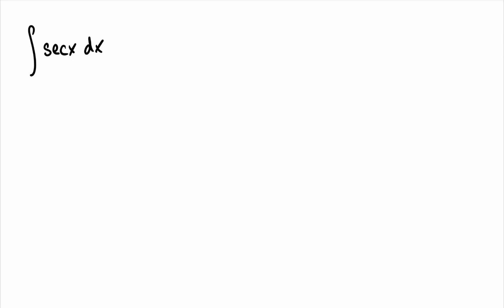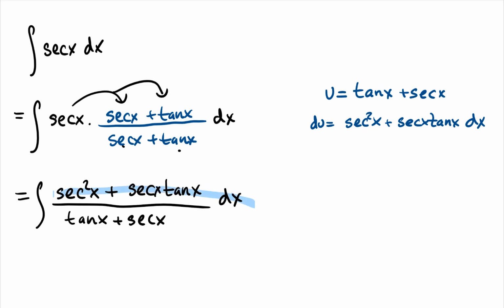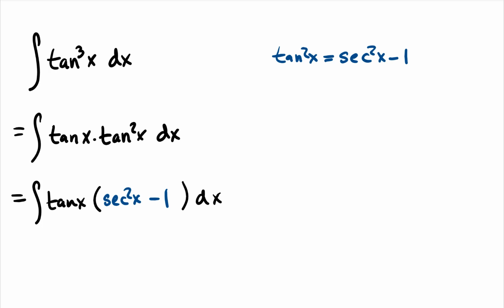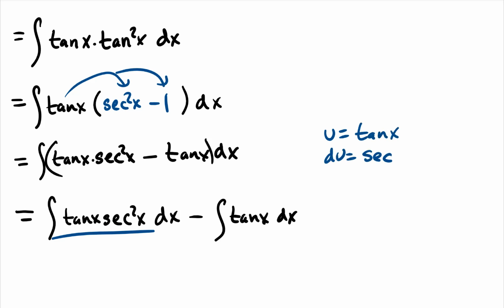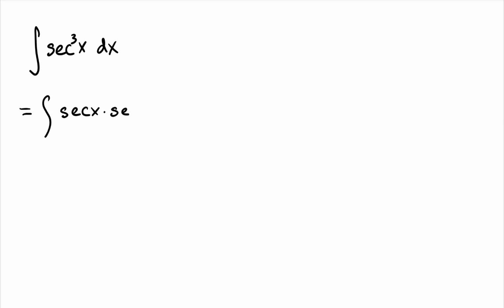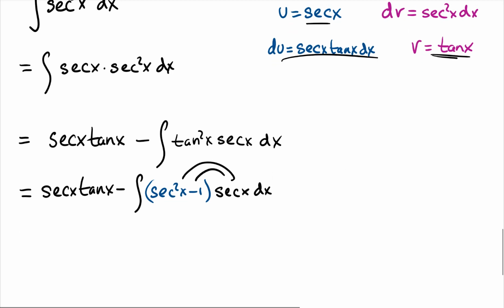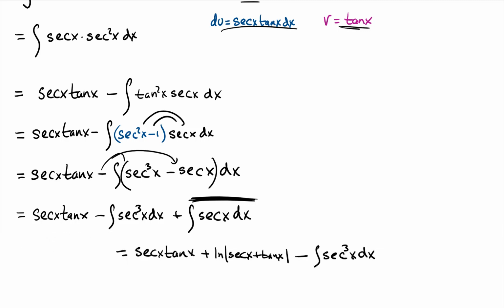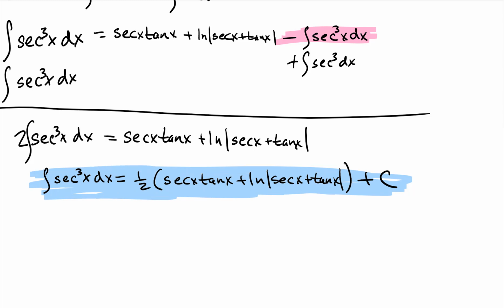Math 31: 8.3.4